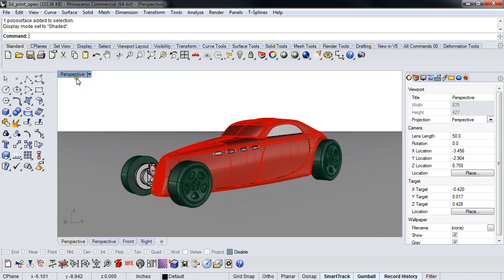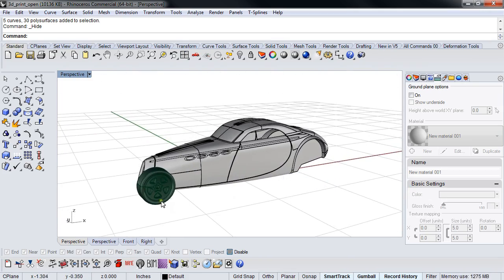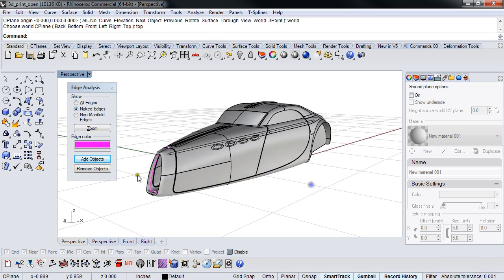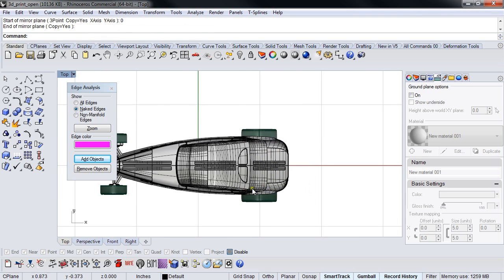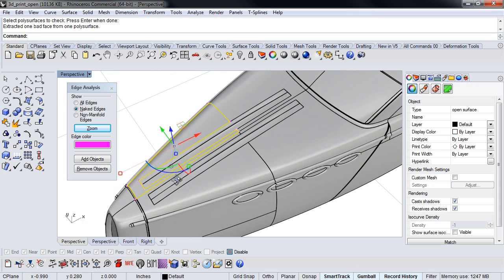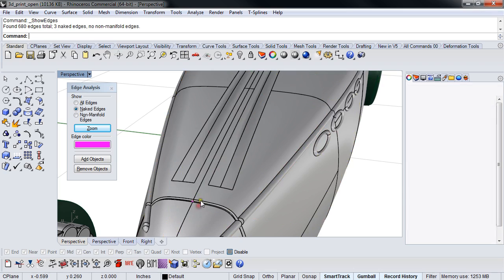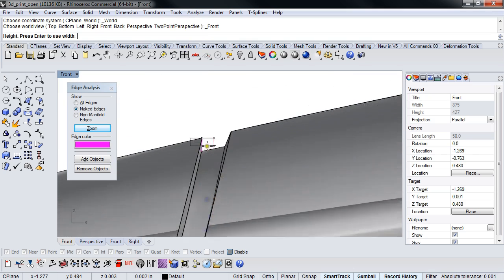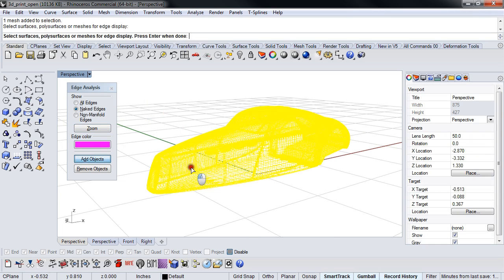How to 3D Print from Rhino: Tutorial Part 4/7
When you’re looking to 3D print your Rhino model, these points are very important to keep in mind: it needs to be watertight, exported correctly, and have the right wall thicknesses. While this might sound complicated, Kyle Houchens, an expert at preparing a Rhino 3D model for 3D printing, will show you how it’s done. He will show you what kind of models are perfect for 3D printing and how you can identify and fix common mistakes.